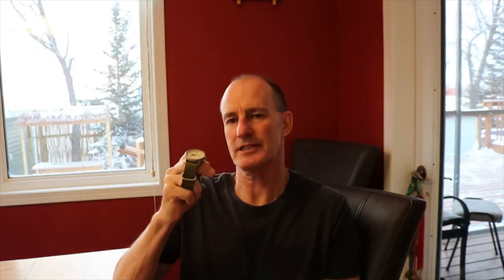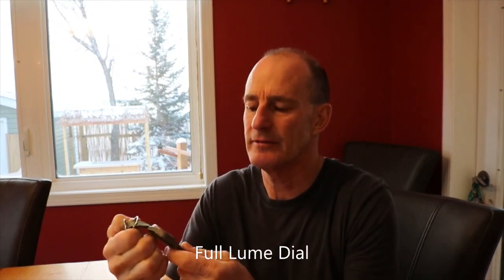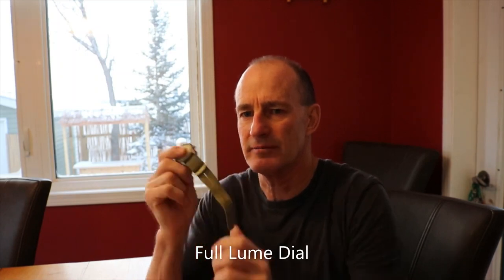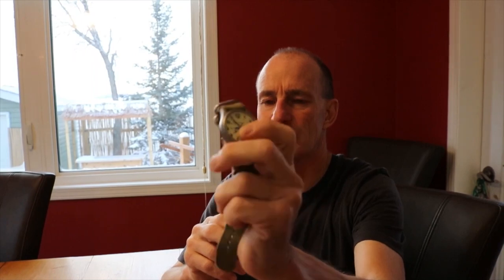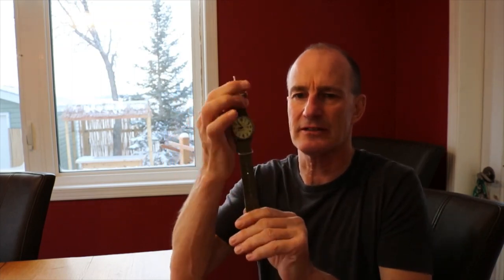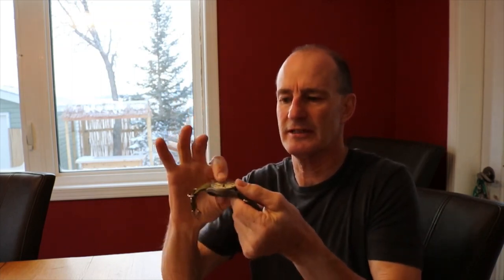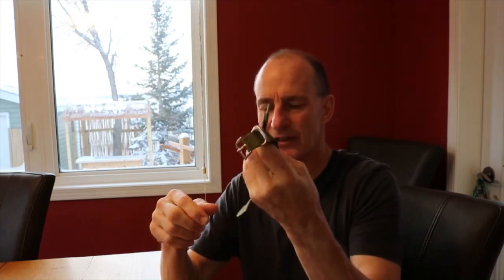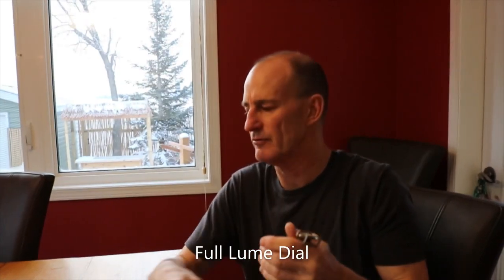Momentum Wayfinder GMT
In today's video I am talking about the Momentum Wayfinder GMT watch.
This is a 40mm, fully titanium, full dial lume watch with a sapphire crystal. It is also available with the black dial and Lume hands.  It is a GMT watch which means you can set the second hour hand to a second time zone , to help keep track of the time where other important people are.
The GMT hand runs on the 24 hour numbers on the inner dial.
This is a cool looking watch that should evoke some conversation .
Please leave a comment that will help others.
Roger